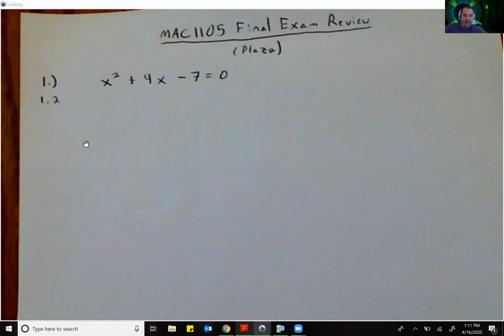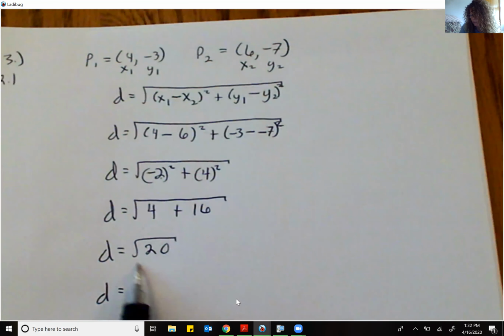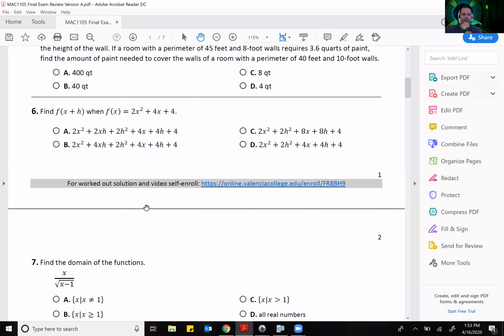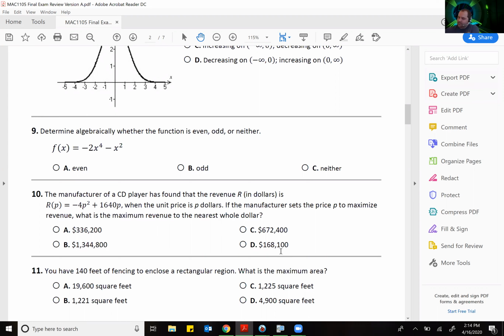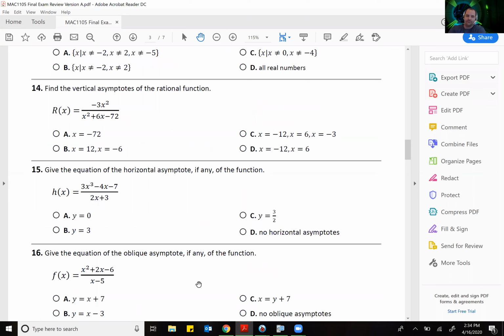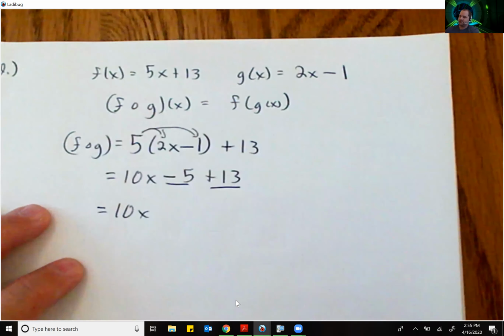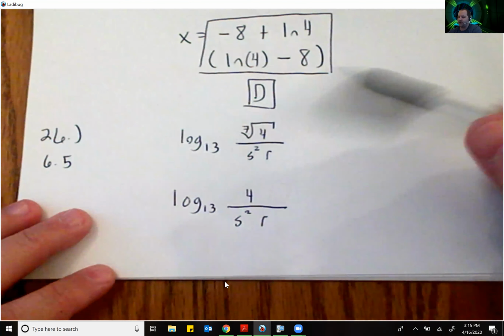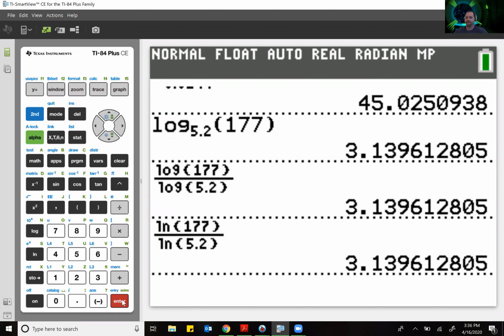MAC1105 Final Exam Review Version A